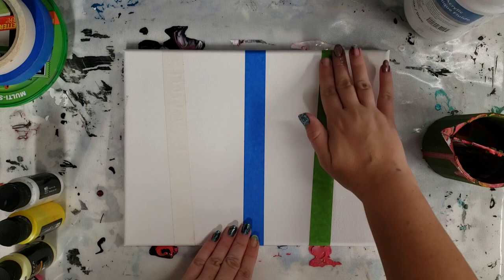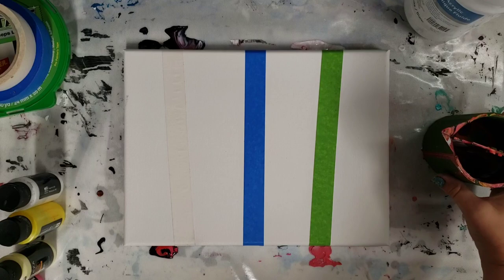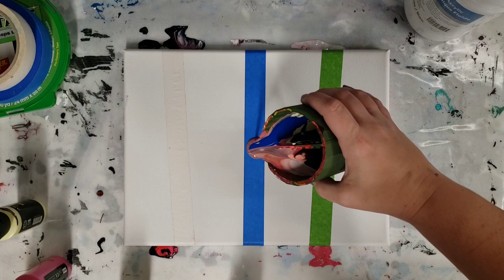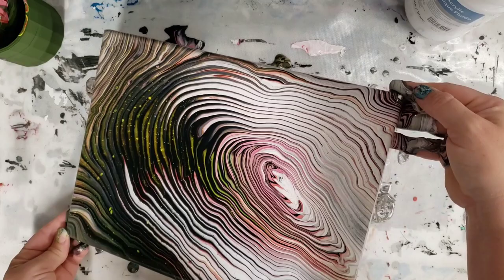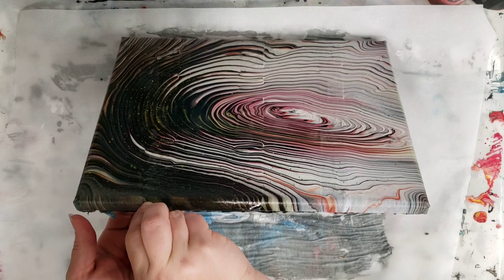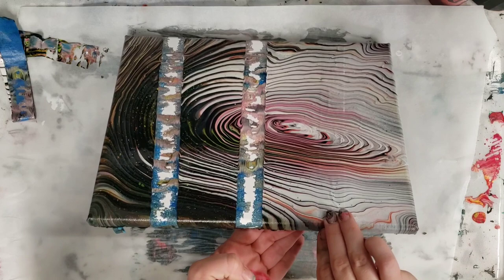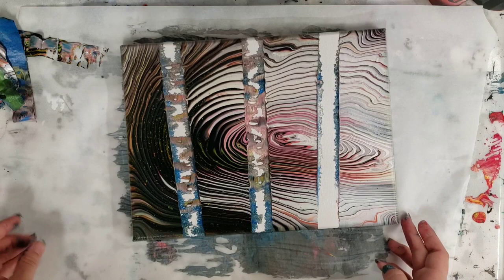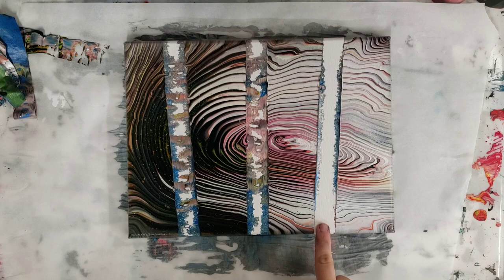Can you acrylic pour over tape? Comparing 3 different tapes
Can you pour over tape? Let's find out! In this video I compared 3 different tapes: masking tape, painters tape, and frog tape.